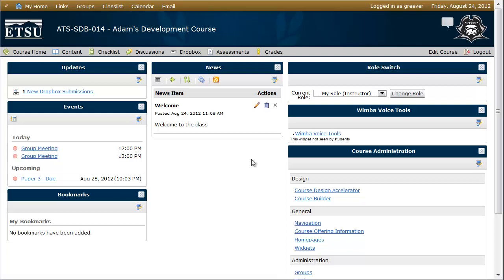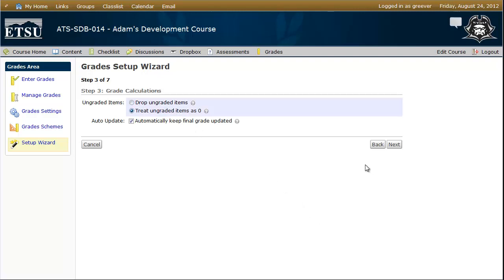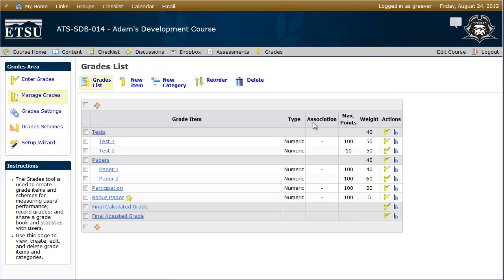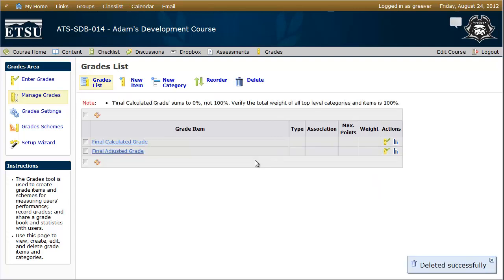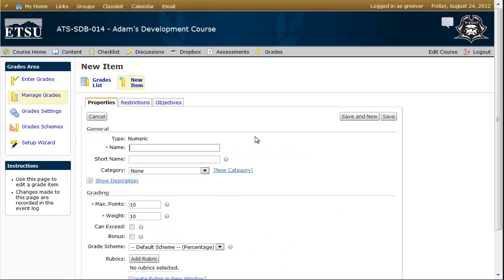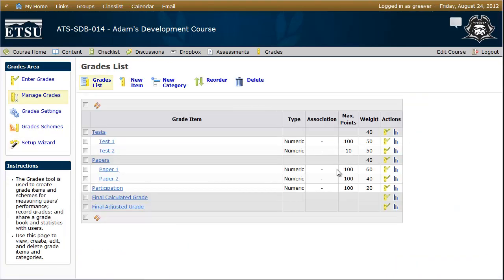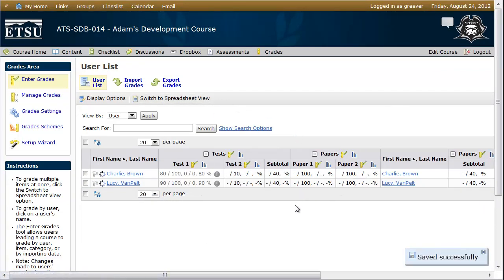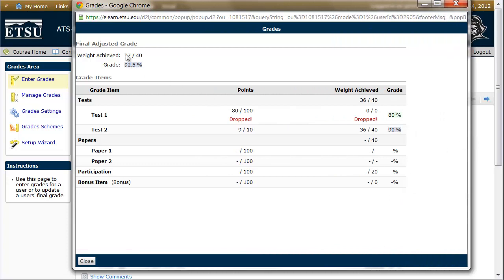D2L Video Series: Part 11 - Grades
Grades